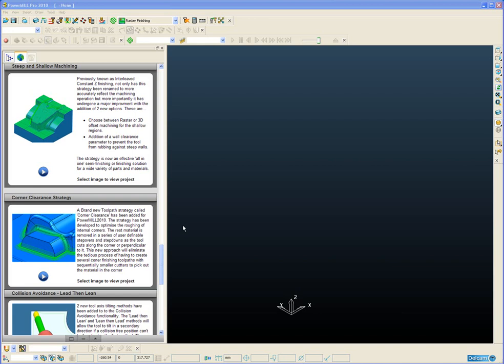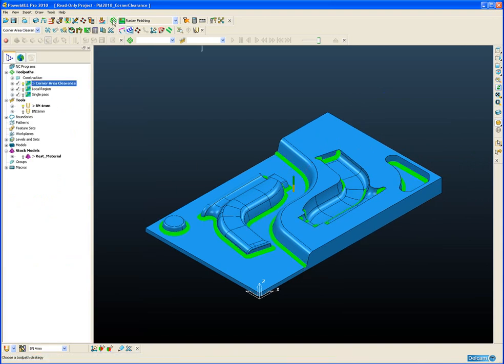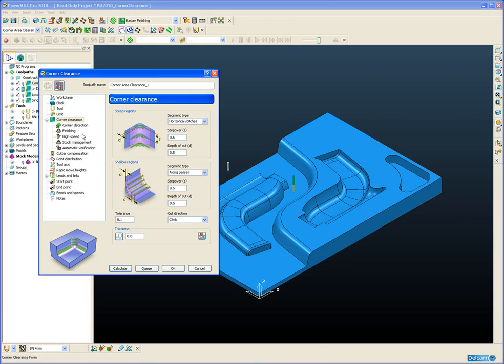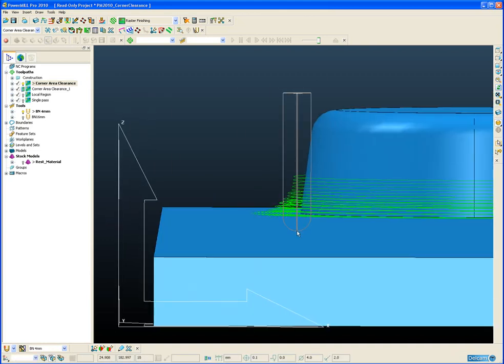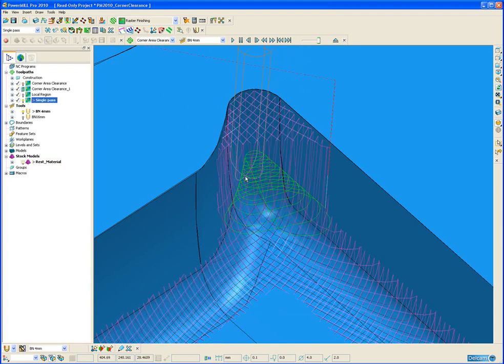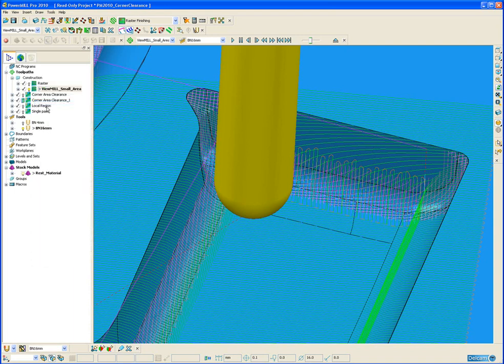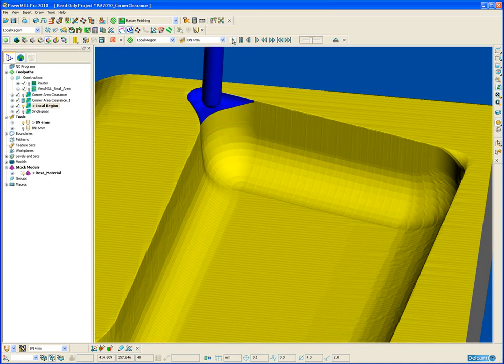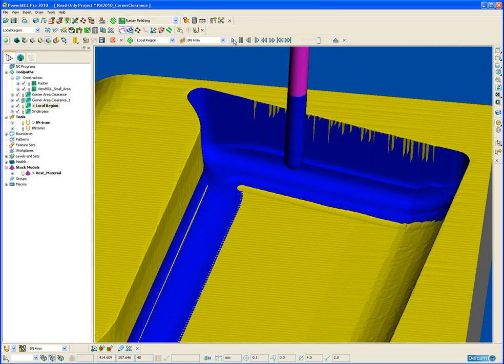Corner Clearance Strategy - PowerMILL 2010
A Brand new Toolpath strategy called 'Corner Clearance' has been added for PowerMILL2010. The strategy has been developed to optimise the roughing of internal corners. The rest material is removed in a series of user definable stepovers and stepdowns as the tool follows the direction of the corner. This new approach will eliminate the previously time consuming and manual process of having to create several comer finishing toolpaths with sequentially smaller cutters to pick out the material in the corner